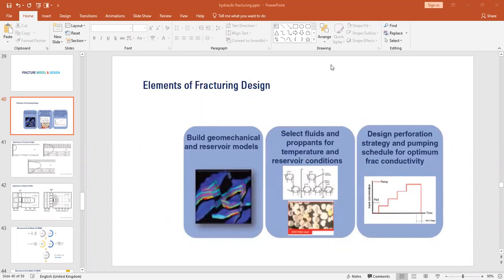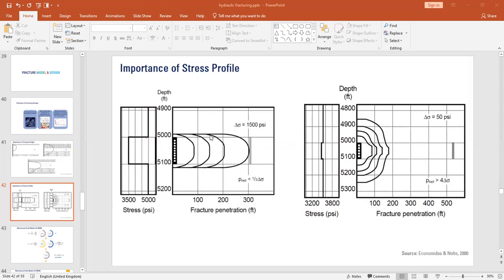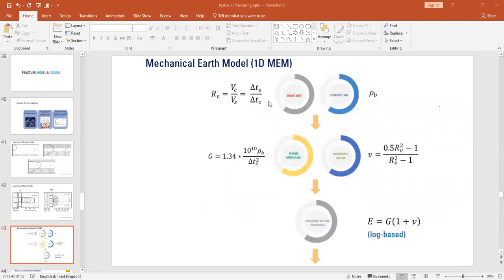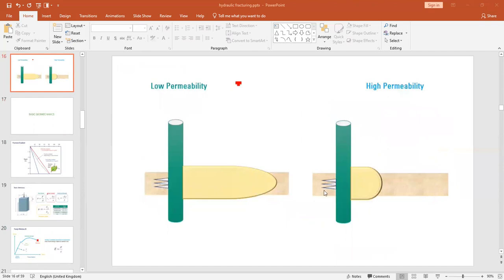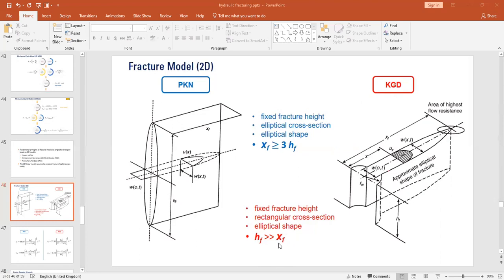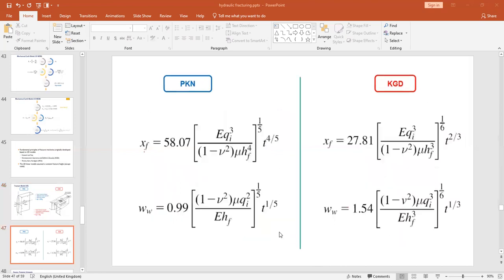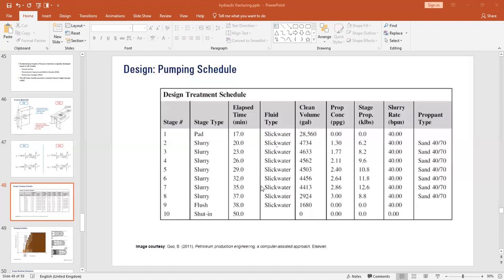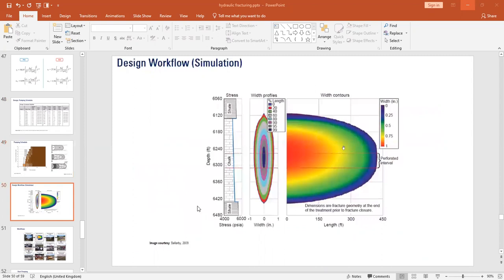hydraulic fracturing part 3